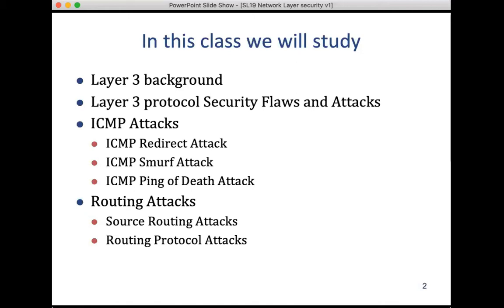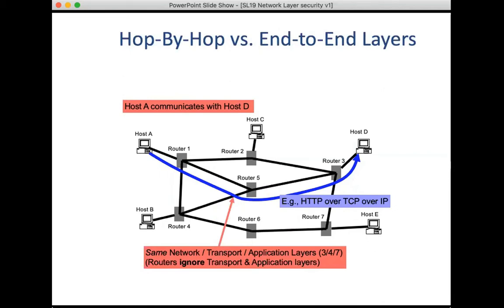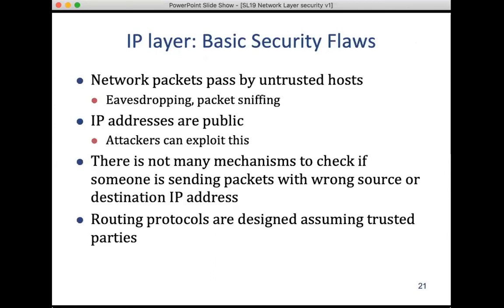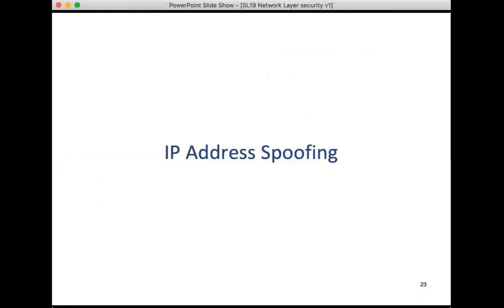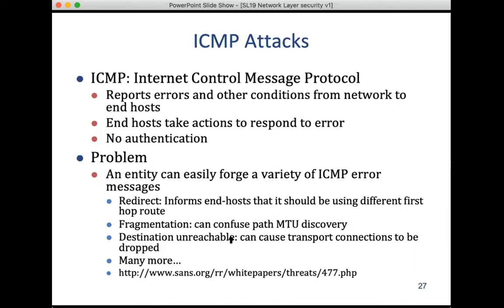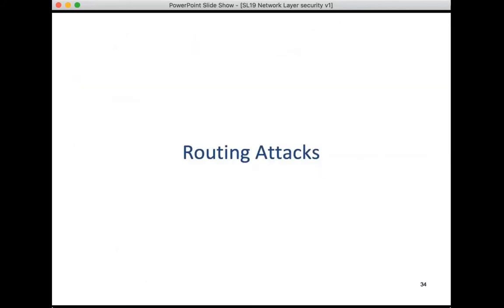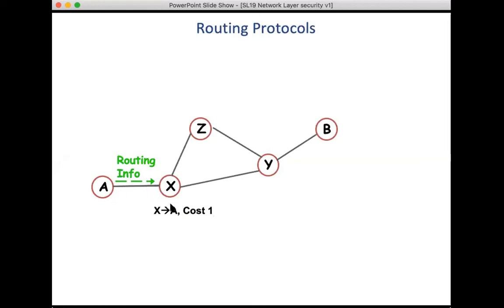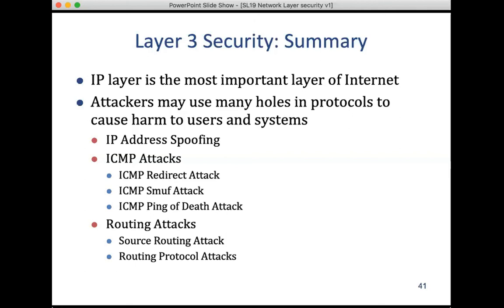IP Layer Security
This video covers topics in Network (IP) layer security. Internet is designed and architected for functionality, flexibility, ability to remain operational under constraints, inter-connectability, and support for applications. It is not designed for Security. In this talk, we look at a few security holes in IP layer protocols.